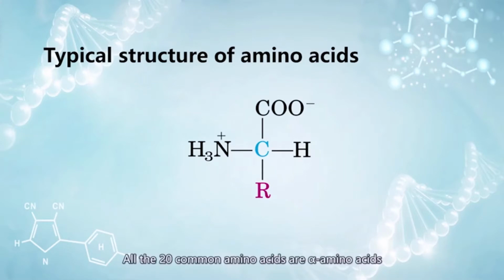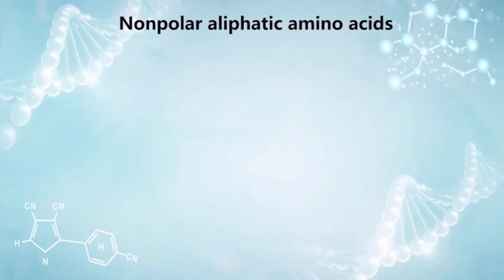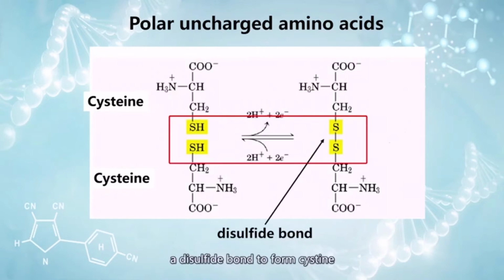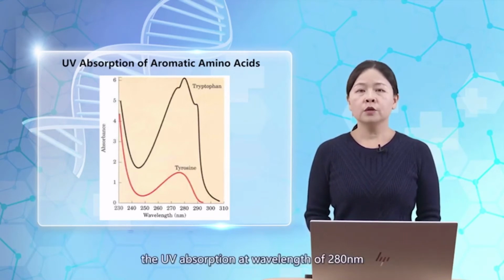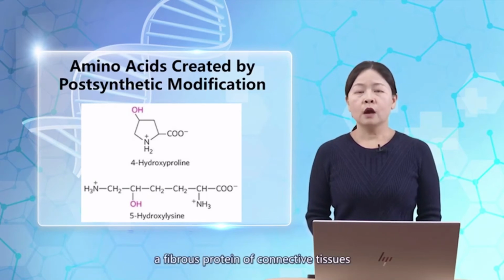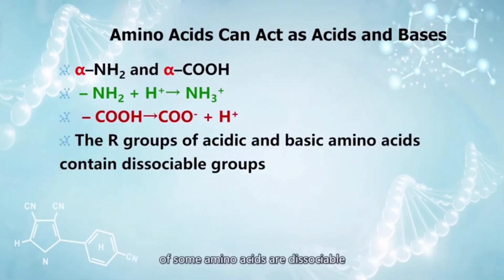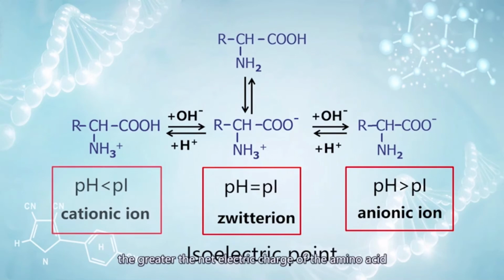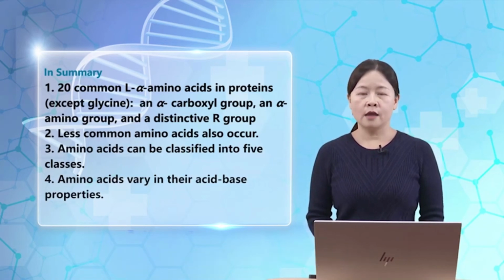Amino Acids and briefly explanation !! Medical Biochemistry